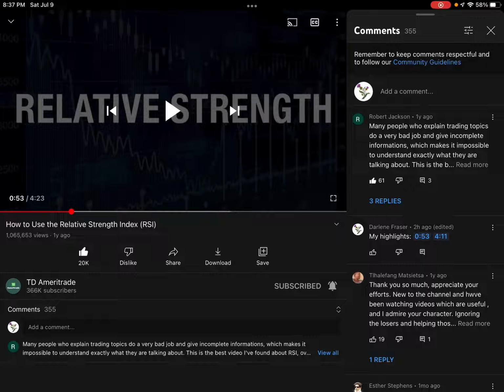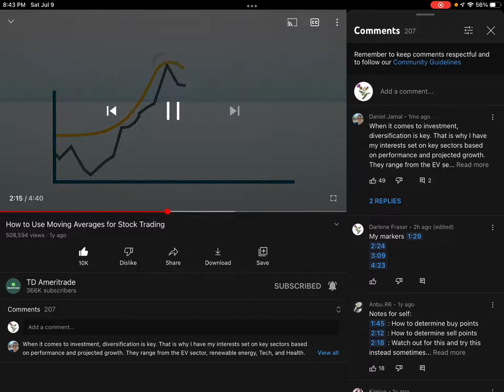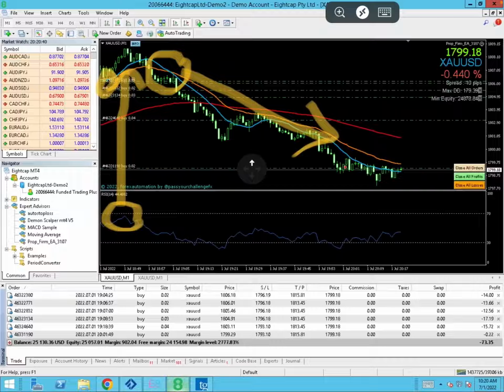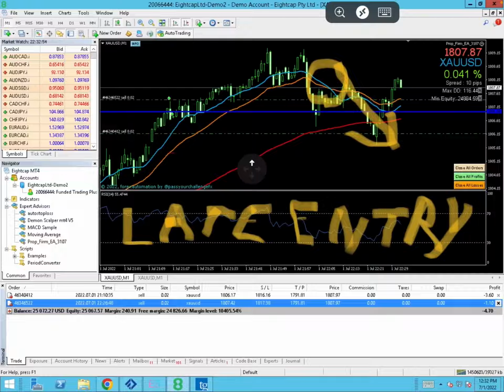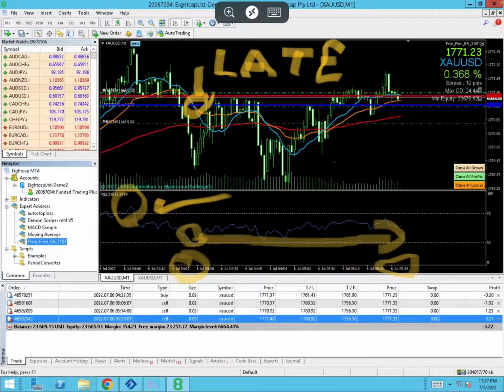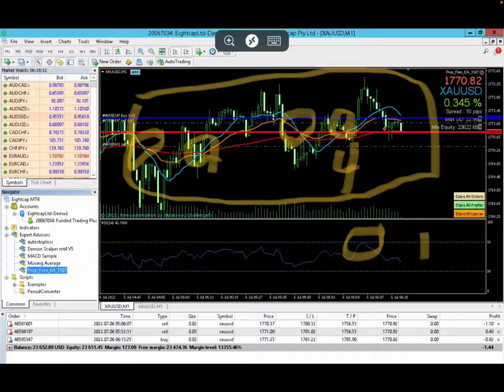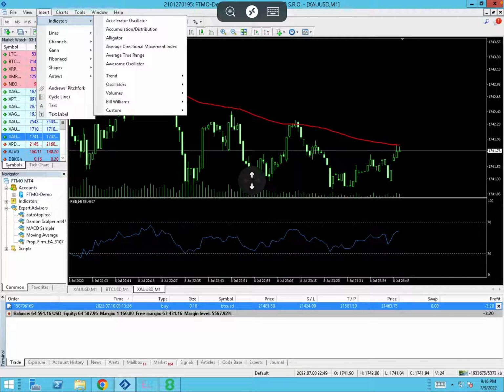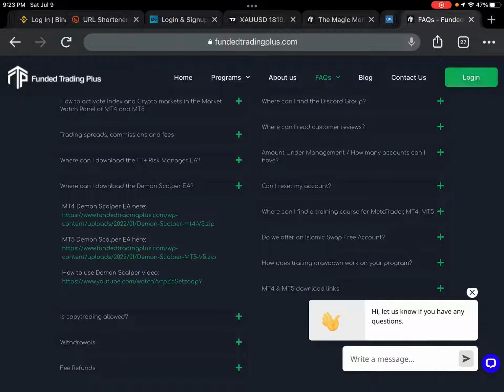RSI, Volume and Moving Average Strategies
(Don’t worry, they’re short!)

The relative strength index (RSI) measures the magnitude of recent price changes to evaluate overbought or oversold conditions in the price of a stock or other asset. The RSI is displayed as an oscillator (a line graph that moves between two extremes) and can have a reading from 0 to 100.

Traditional interpretation and usage of the RSI are that values of 70 or above indicate that a security is becoming overbought or overvalued and may be primed for a trend reversal or corrective pullback in price. An RSI reading of 30 or below indicates an oversold or undervalued condition.

What is Moving Average?
The moving average (MA) is a simple technical analysis tool that smooths out price data by creating a constantly updated average price.

Moving average is a simple, technical analysis tool. Moving averages are usually calculated to identify the trend direction of a stock or to determine its support and resistance levels. It is a trend-following—or lagging—indicator because it is based on past prices.

The shorter the time span used to create the average, the more sensitive it will be to price changes. The longer the time span, the less sensitive the average will be.

Moving Average time span settings
Red = 100
Sky Blue = 12
Orange = 26
All should be exponential

NOTE:  Download the MT4 version, NOT MT5 as stated in the video
This takes you to their FAQ page.  Look down the first block of questions and about 4th from the bottom you’ll find it.

Has this content helped you?  Buy me a cup of coffee!  Every penny helps!

Suggested Resources and Discounts

Indicators:

Trusted Signals
- Easy To Use Signals That Work
- Most advanced indicators + all fully customizable